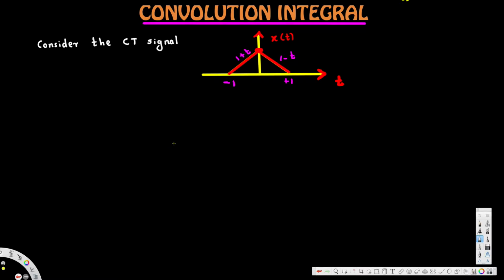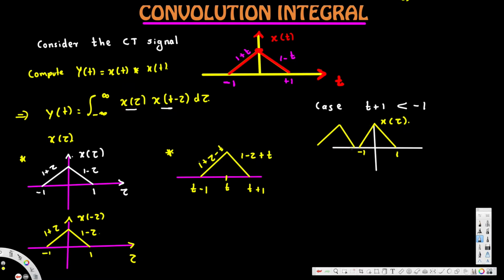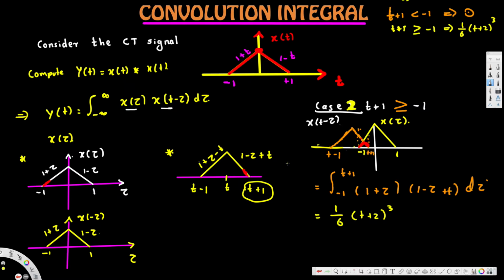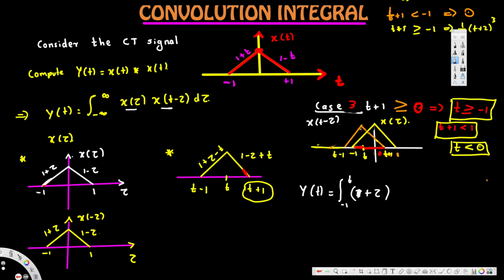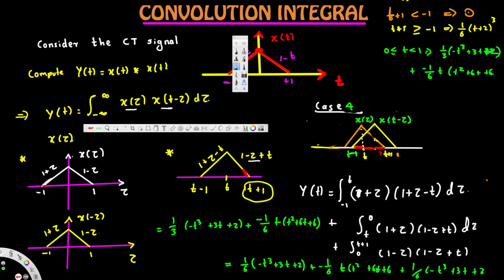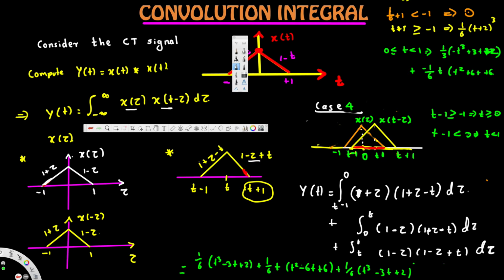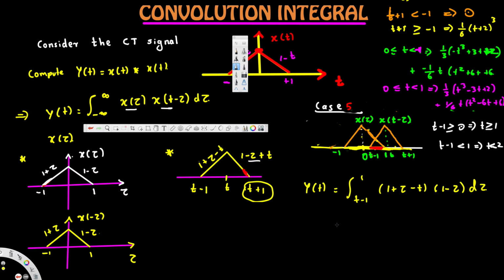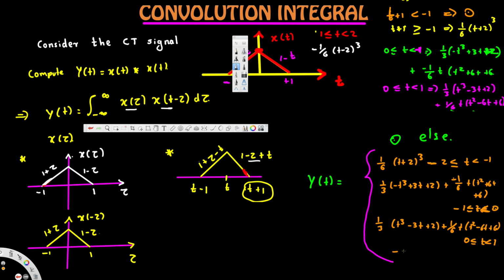Convolution Integral Example 03 - Convolution of Two Triangles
This example computes the convolution of two triangle functions, i.e. y(t) = x(t)*x(t) where x(t) are triangle signals and * is the convolution operator.

The convolution integral is systematically evaluated by sketching the convolution integral integrands for each case of interest as a function of time "t".  Each case provides a portion of the desired convolution for some portion of time.  The final answer for y(t) is a piecewise-defined polynomial in "t".